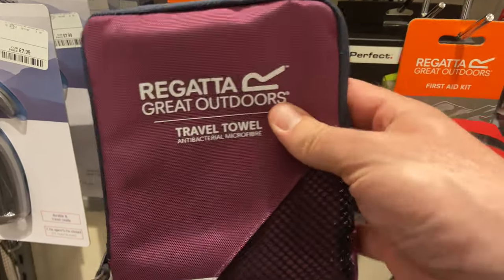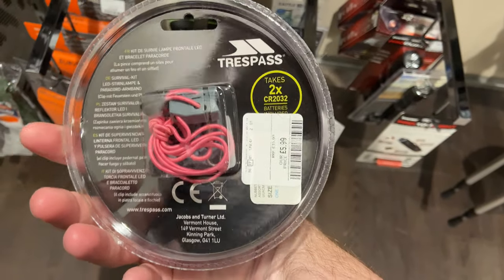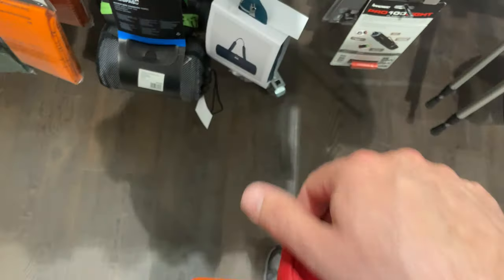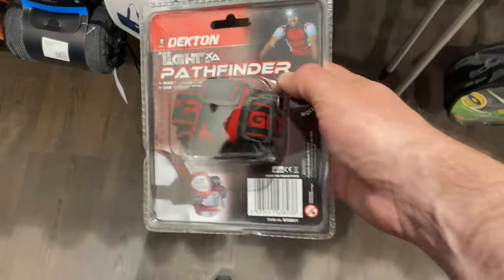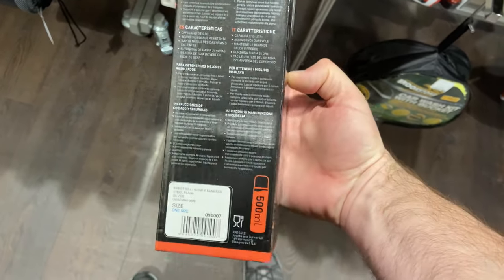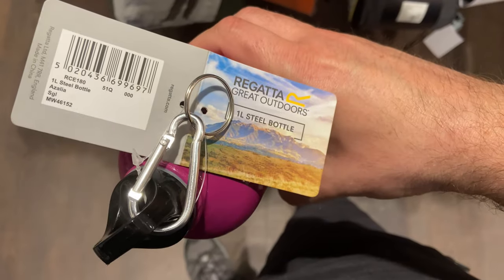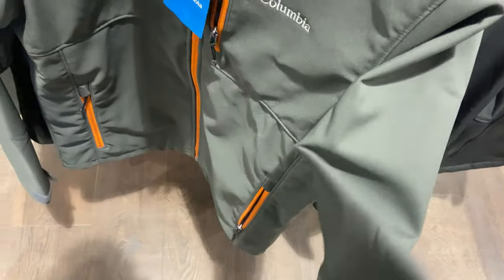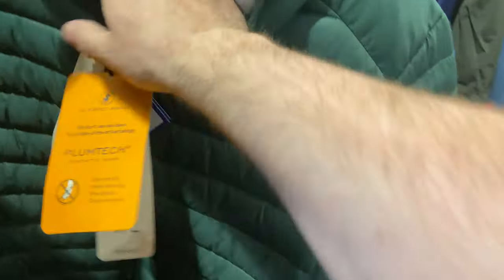TK MAXX HAUL! Budget outdoor, wild camping and backpacking gear! (Regatta, Trespass)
Are you looking for cheap camping, hiking and backpacking gear? I recently visited my local TK Maxx store and managed to find a few good buys.

I'd recommend checking your local store and the website regularly as well as stock changes really quickly. As you'll see though, it's worth it as you can get some real bargains!

S K I P   L I N K S
00:00 - TK Maxx Haul!
00:38 - Gear
03:36 - Clothing
05:06 - Byeee!

M Y   G E A R   L I S T
Tent - NatureHike Cloud Up 2
Tent - Lanshan 2
Pegs - Large tent pegs
Quilt - Ice Flame down quilt
Dry bags - multi-pack
Pillow - Trekology Aluft 2.0
Folding stool
Mugs - Large collapsible mugs
Sleep mat - Exped Synmat 7
Water filter - Sawyer Mini water filter
Trekking poles - Trekology